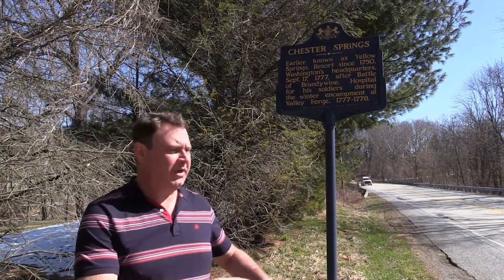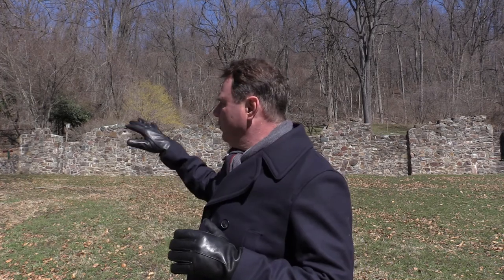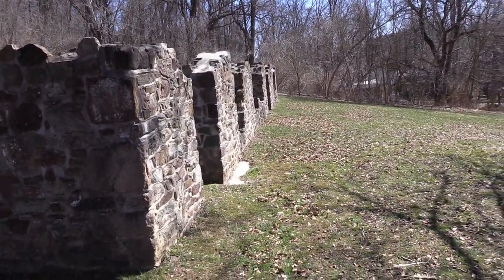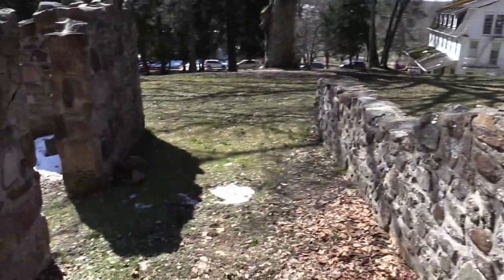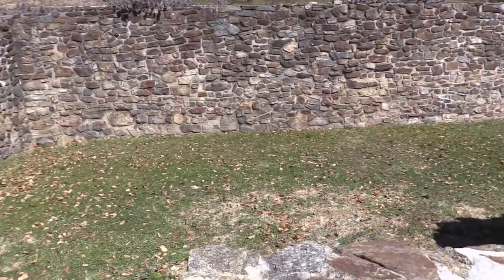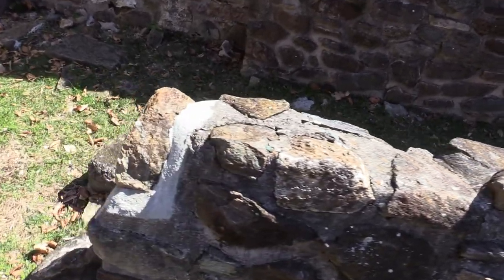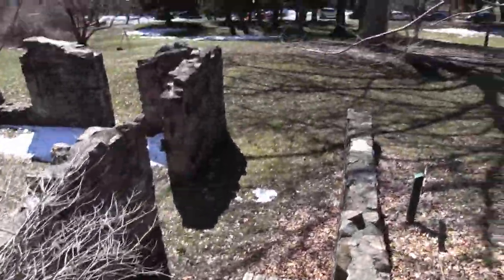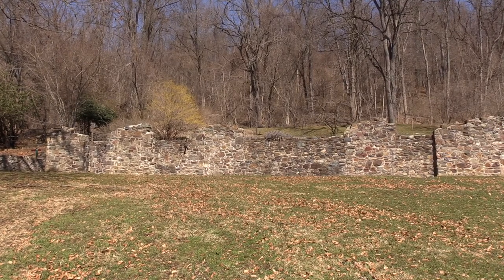Yellow Springs Revolutionary war hospital history and tour in the ruins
Information and tour in the ruins of the first hospital in the country